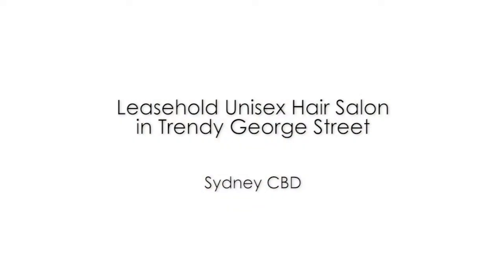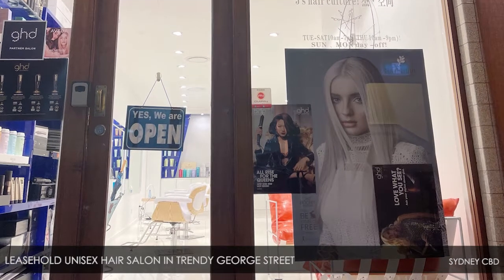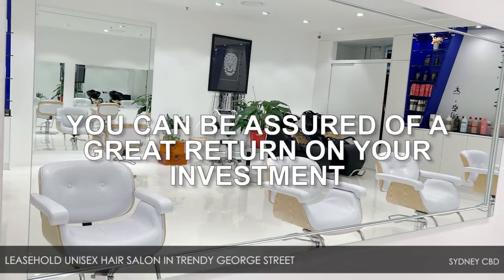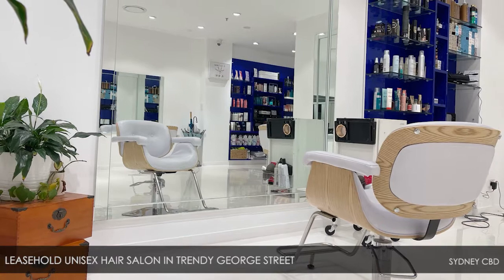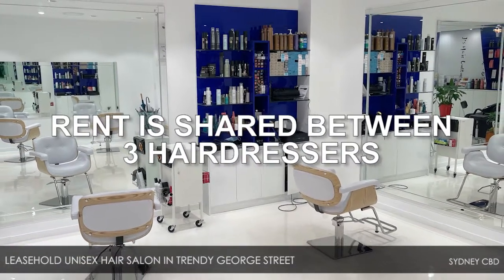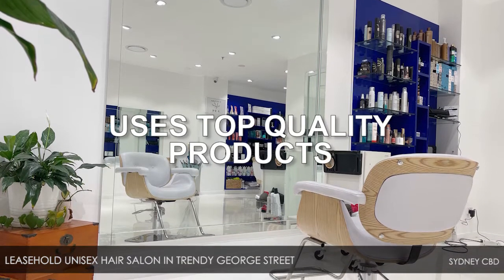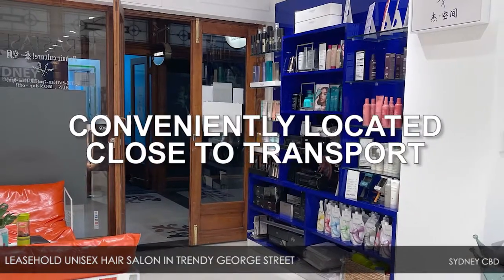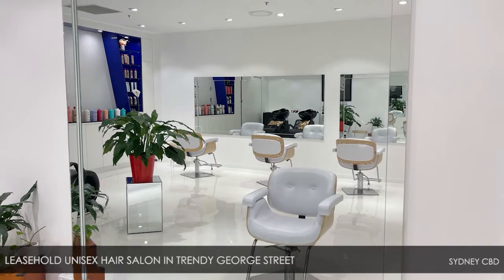Leasehold Unisex Hair Salon in Trendy George Street – Sydney CBD